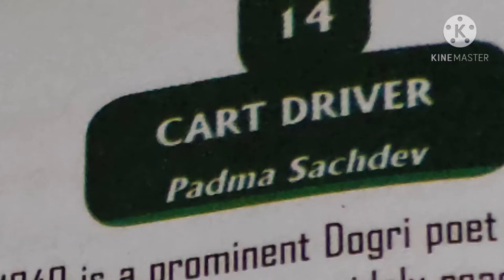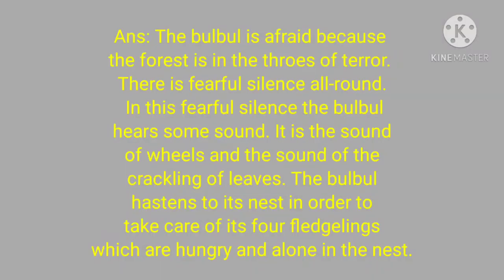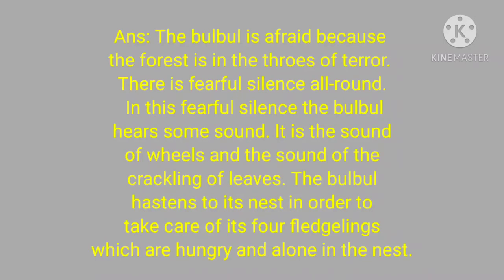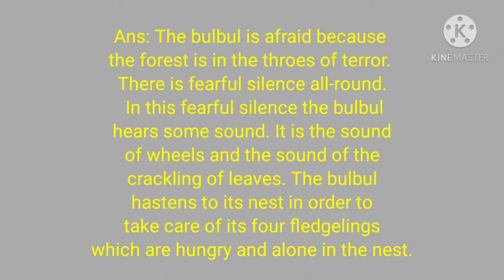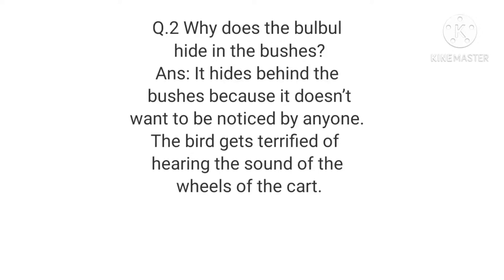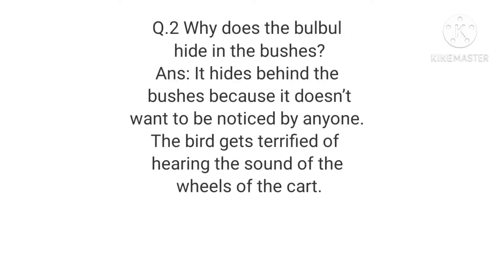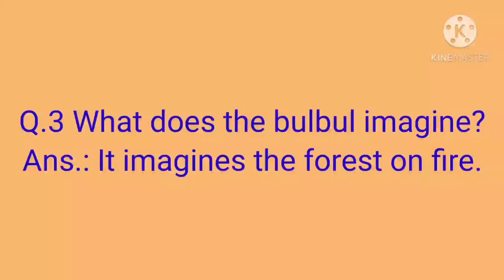Cart Driver 3/Questions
Poem Cart Driver
9th class Tezt book Questions